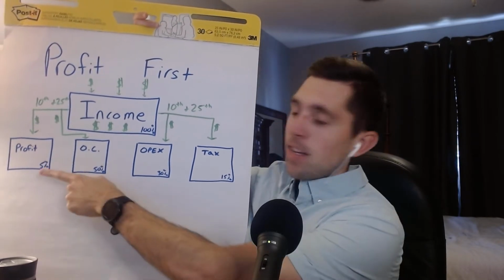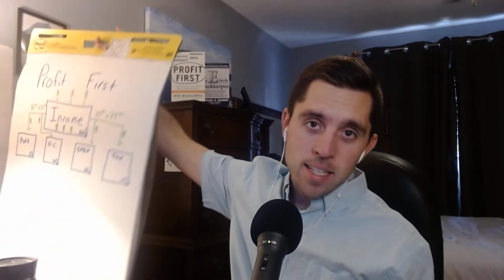Where's the Profit? (Profit Account) - Profit First Series #6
Wondering why the system we've been making videos on is called PROFIT first? Here you go!
The Profit account is one of the most fun accounts in the Profit First system and I guarantee you will enjoy using it and implementing it.